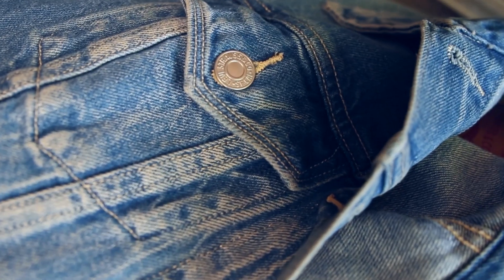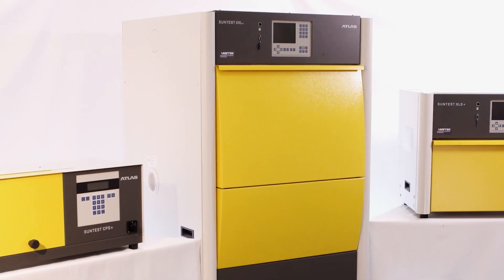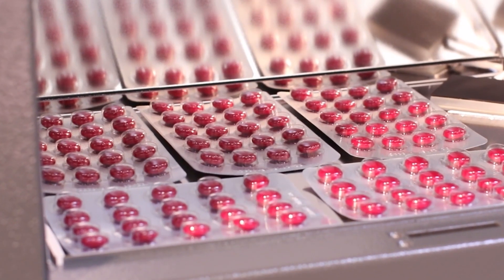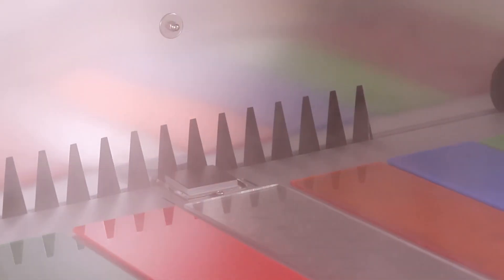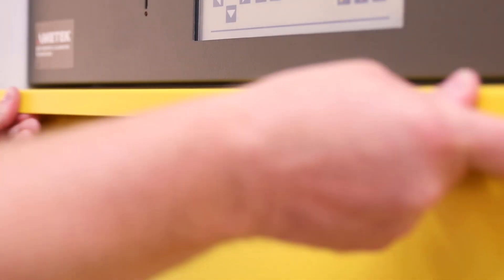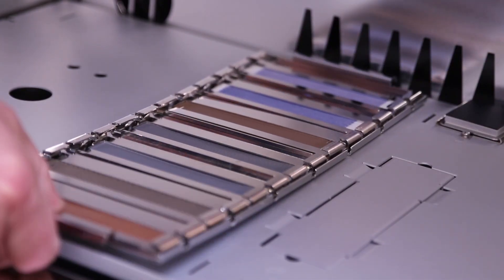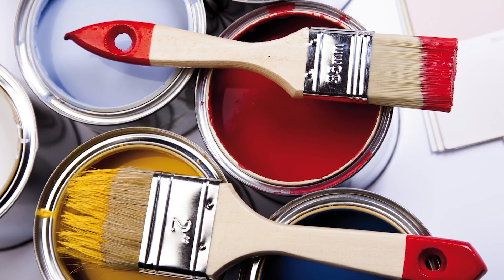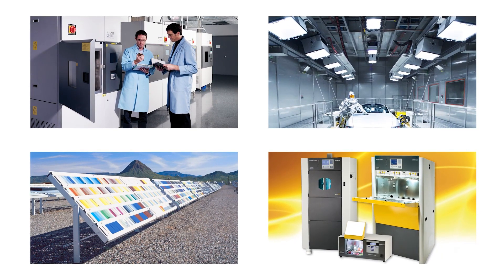Atlas SUNTEST Accelerated Weathering Instruments | Atlas Material Testing Technology [Long Version]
The most widely used flatbed xenon test chambers available in tabletop or free-standing models to meet lower testing capacity needs. Features include optical light filters to simulate indoor and outdoor sunlight and best-in-class flatbed irradiance and temperature uniformity. There are also a variety of accessories to add further customized testing for specific end-use conditions.